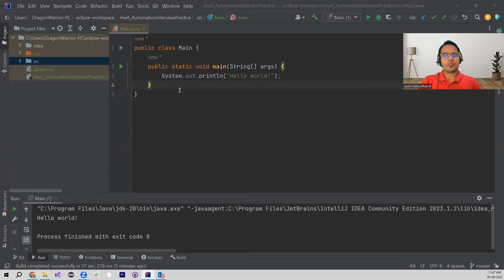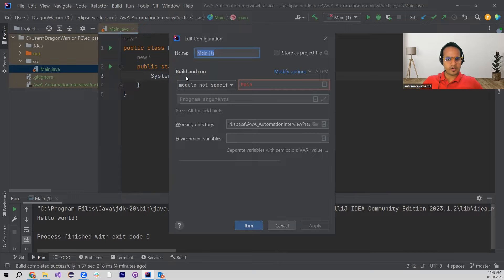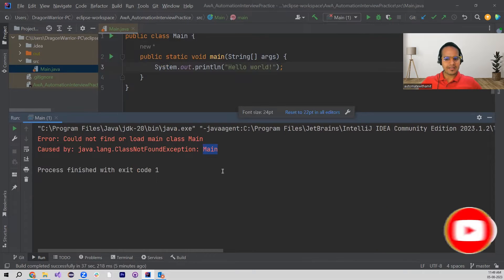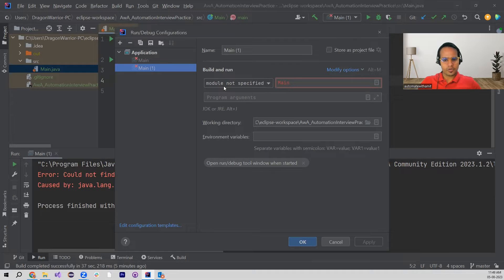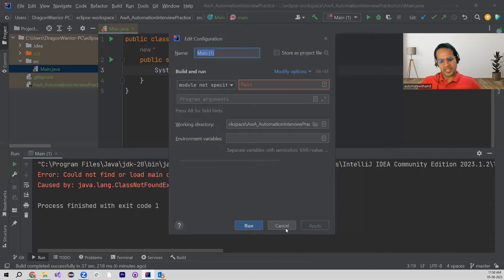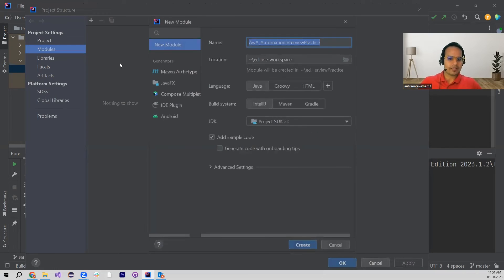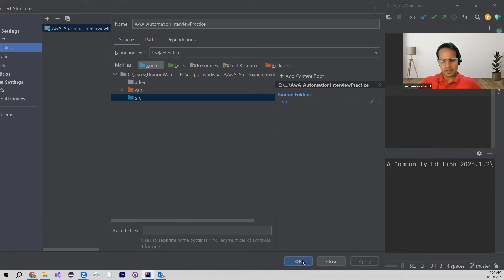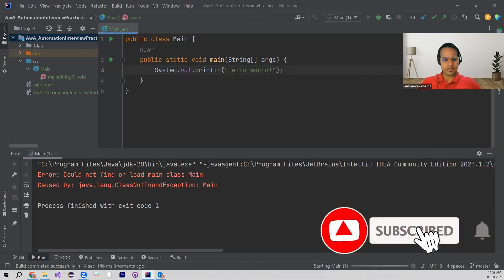Fix Class Not Found Exception in IntelliJ IDEA | Step-by-Step Fix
In the video, "Fix Class Not Found Exception in IntelliJ IDEA," I'll walk you through the process of resolving one of the most common issues developers face while working in IntelliJ IDEA. Class Not Found Exception can be frustrating, but with the help of this step-by-step tutorial, you'll learn how to identify the root cause and implement the necessary fixes to get your project running smoothly again.

In this tutorial, I cover the following key points:

Understanding what causes a Class Not Found Exception.
Locating the source of the error in your project.
Practical troubleshooting techniques to resolve the issue.
Preventive measures to avoid this error in the future.
By the end of this video, you'll have a clear understanding of how to handle Class Not Found Exceptions in IntelliJ IDEA, which will save you time and frustration in your development work.

If You wanted to challenge yourself with your Selenium Skills Join